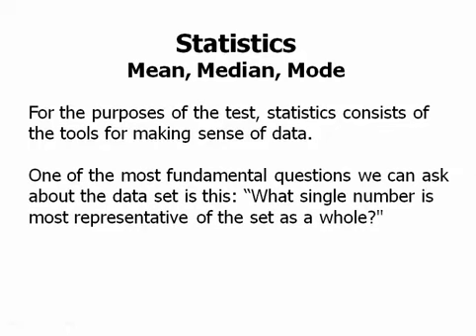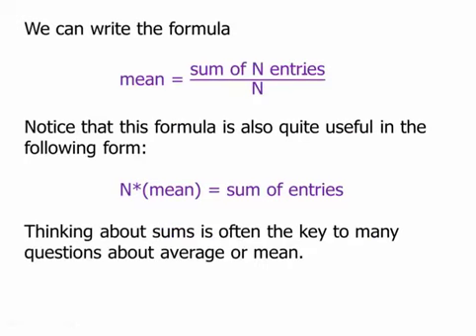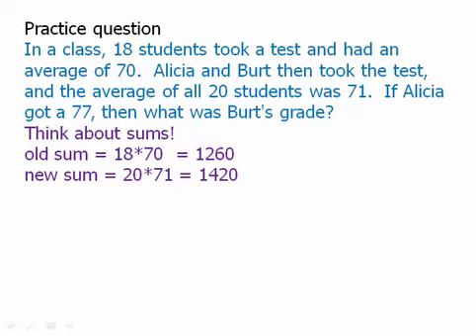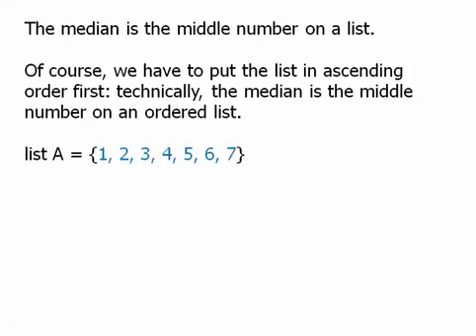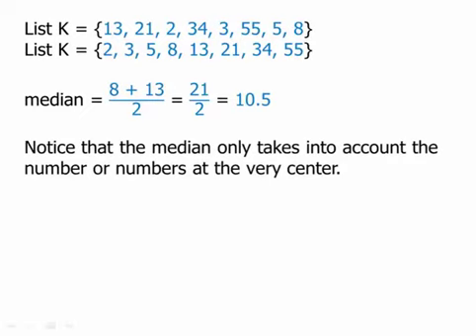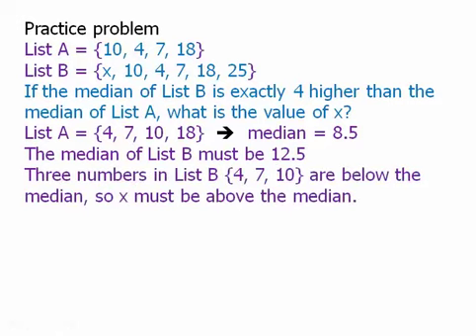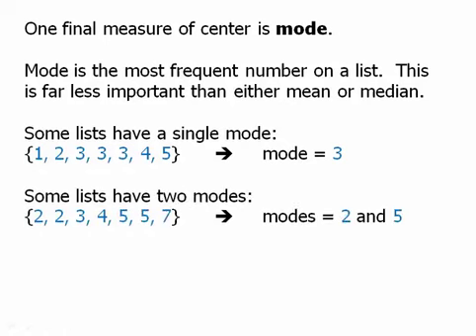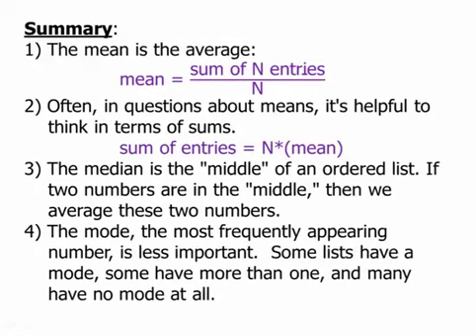Ch 10- Lesson -1.-Mean_-Median_-Mode-GRE || greexam || greprep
1.-Mean_-Median_-Mode-Ch 10-GRE